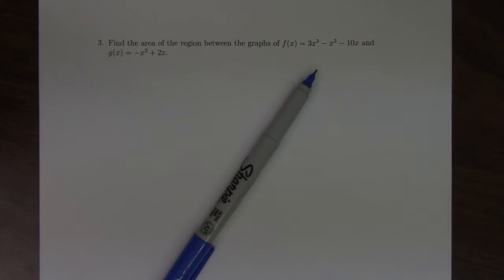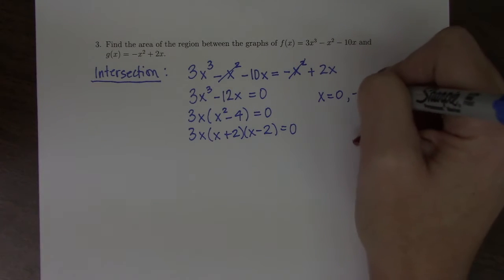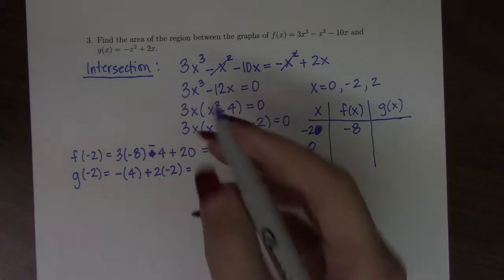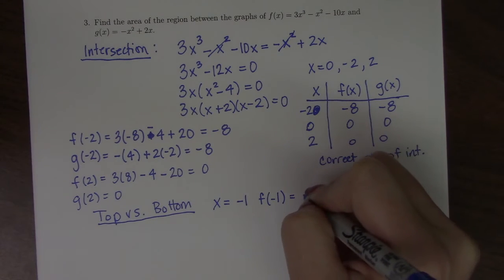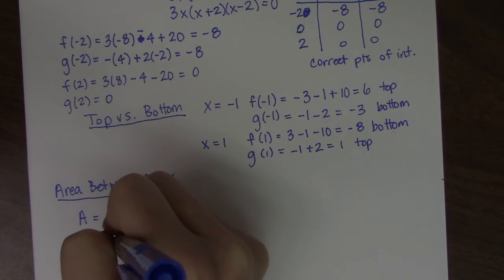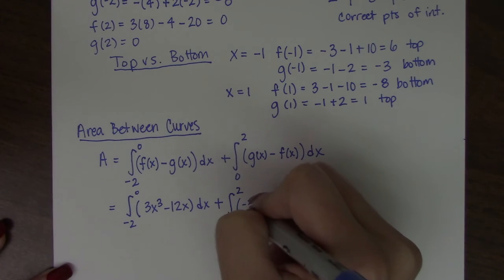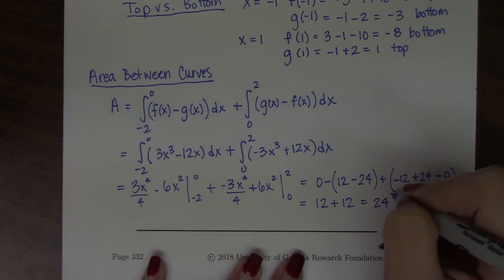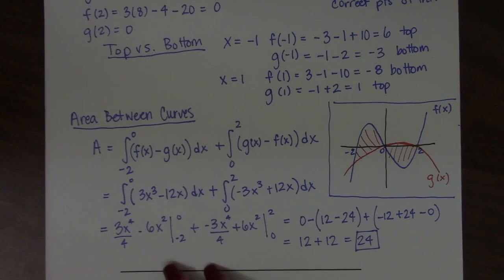E8 Problem 3